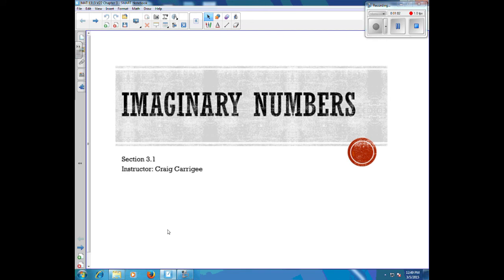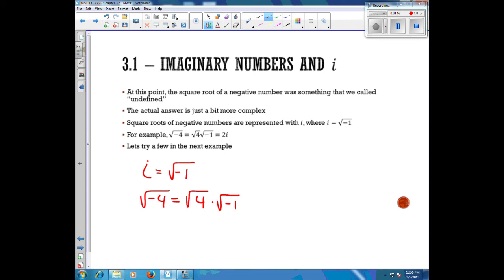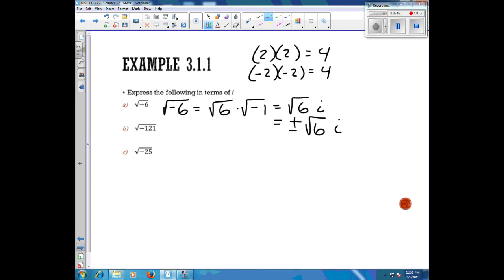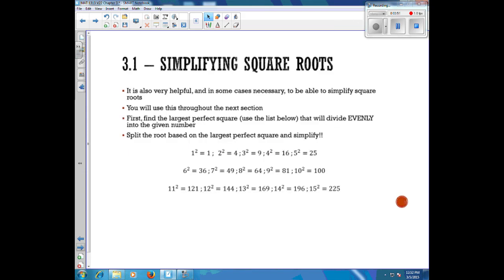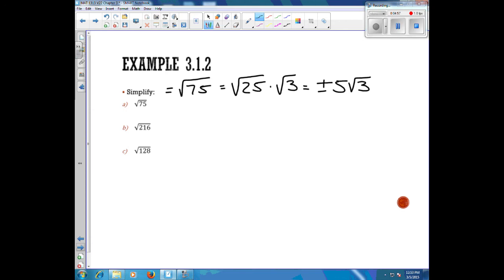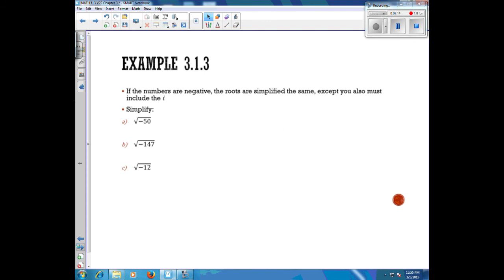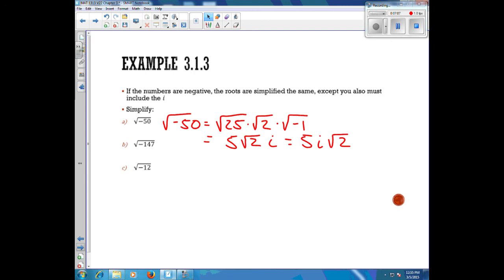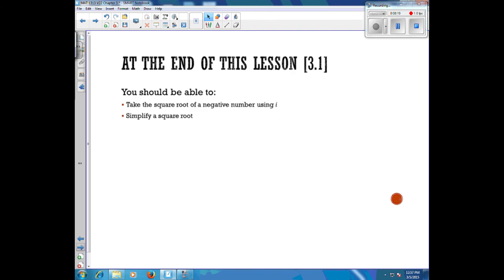MAT 1313 Sec. 3.1